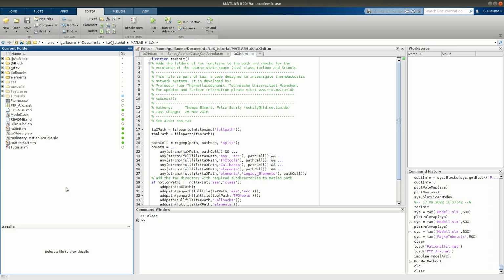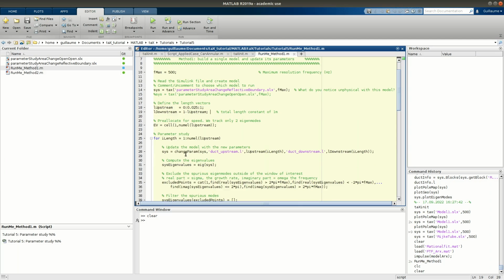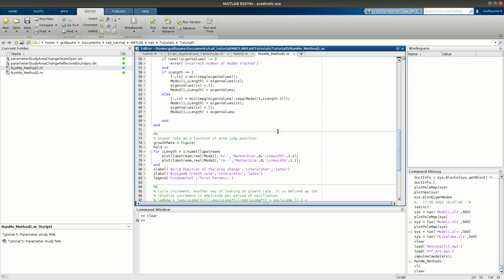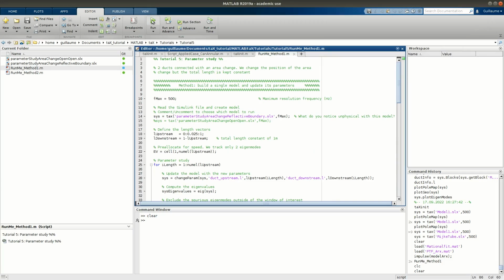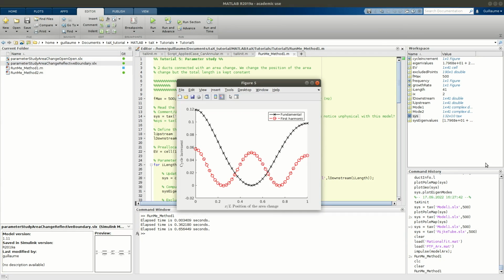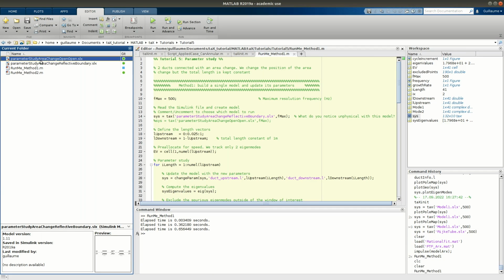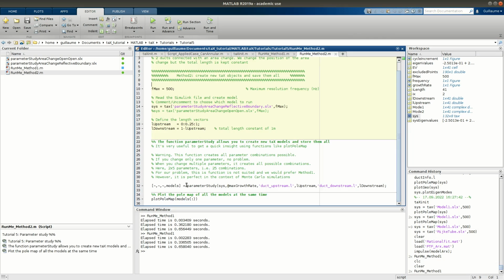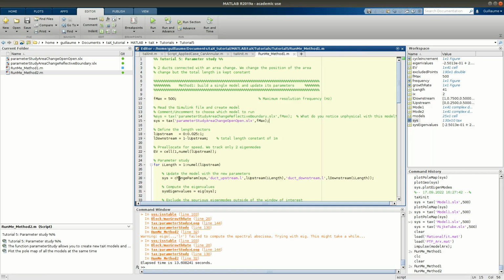taXTutorial Video7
[taX tutorial] 7 - Parameter study

00:00 Function changeParam
05:25 Introduction to the concept of cycle increment
08:00 What is wrong with the results?
09:37 Be careful with your modeling assumptions!
15:15 Function parameterStudy